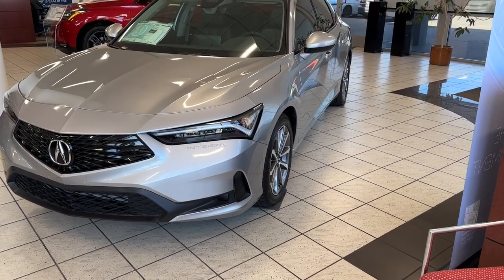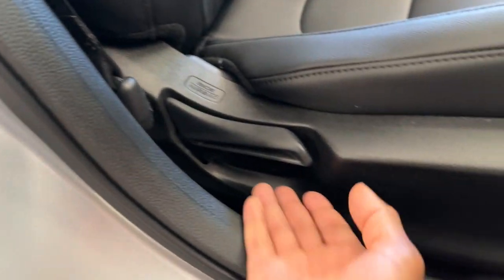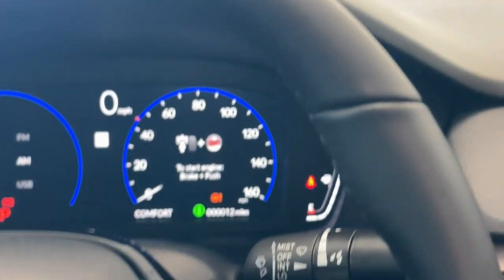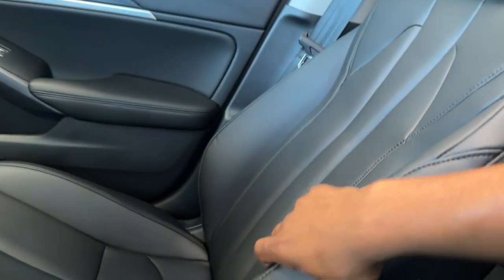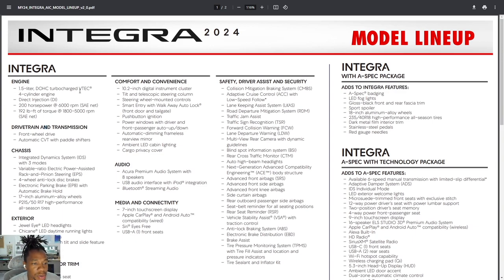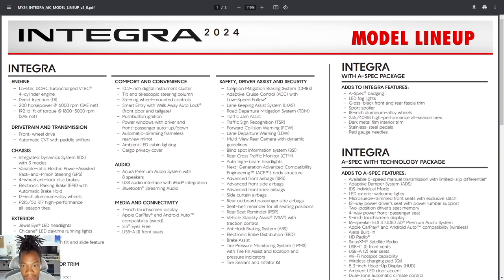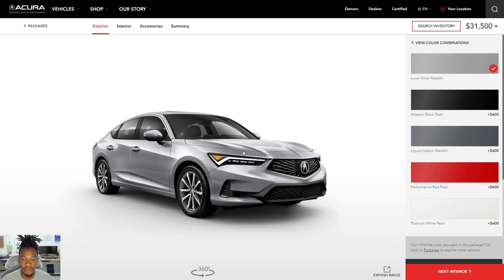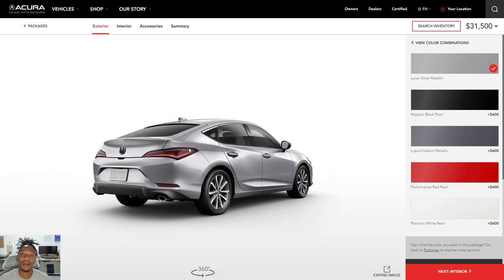2024 Acura Integra Base Model - Lunar Silver Metallic - Walkaround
Today we sre walking around Acura’s base model Integra. Lets see what you get